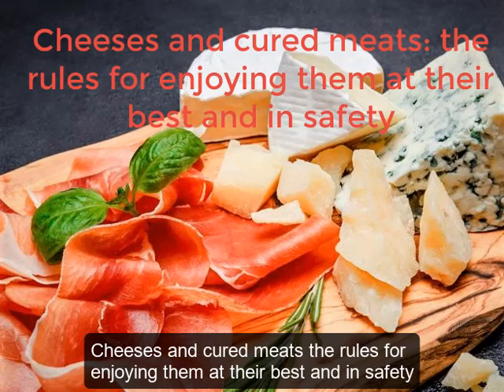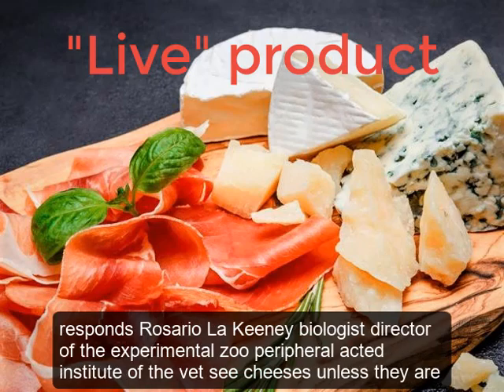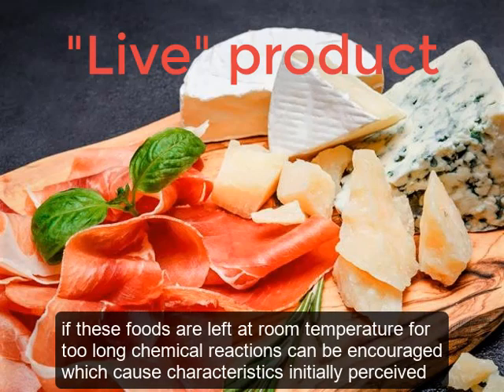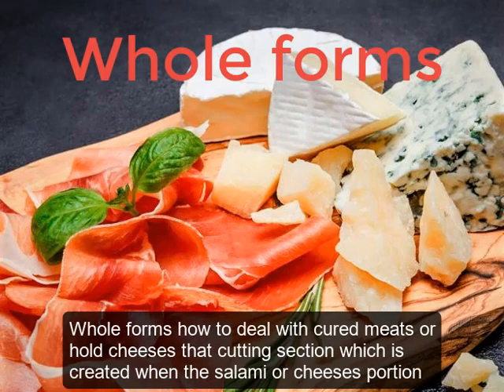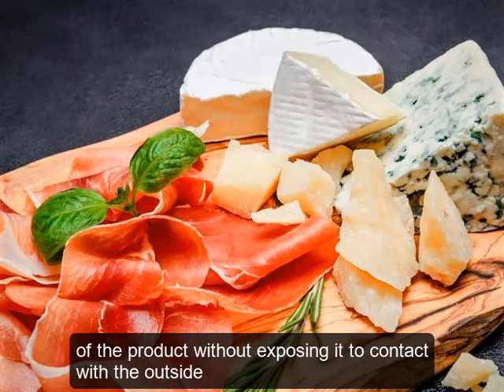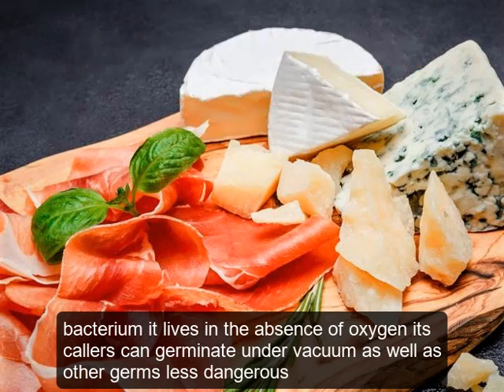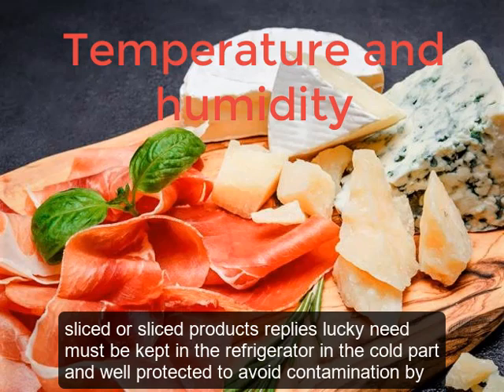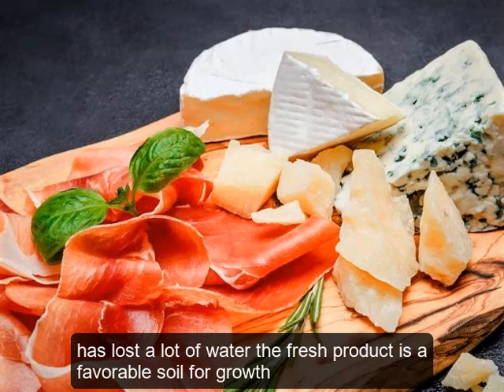Cheeses and cured meats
Cheeses and cured meats, Better not to eat them too often, but at least when you do it is worth keeping and serving them respecting simple rules that guarantee their freshness.

Processed meats (read cured meats) and cheeses (especially if fatty) it is better not to put them on the table often, but when they do so they at least retain their organoleptic characteristics (that is, smell and taste).
*Buy on Amazon* Product for Cheeses *

HAM STAND KIT Spain - Jamon Holder for Spanish Iberico ham and Italian Prosciutto - INCLUDED: knife base stand and cover - Beautiful kitchen stand for serrano ham (Wood Style)

Ham stand with an iron claw and wooden base

Ham Carving Knife with Anti-accident Protection 12-Inch - Flexible Stainless Steel Ham Slicing Knife for Slicing Serrano, Ibérico Ham & Italian Prosciutto
*Buy on Amazon* Product for cured meats *

Stainless Steel Cheese Knife Set - 6-Piece Stainless Steel Cheese Knives with Cheese Slicer and Cheese Cutters

Cheese Knives Set, 6-Piece Stainless Steel Cheese Knife Collection with Cheese Slicer Cheese Cutter Cheese Fork, Cheese Spreading Knife for Charcuterie Boards and Cutlery Gift Set

Bamboo Cheese Board and Knife Set – Charcuterie Boards with Cutlery Set - 4 Stainless Steel Knives in Slide-Out Drawer – Great Christmas Gift Idea for Wine and Cheese Lovers